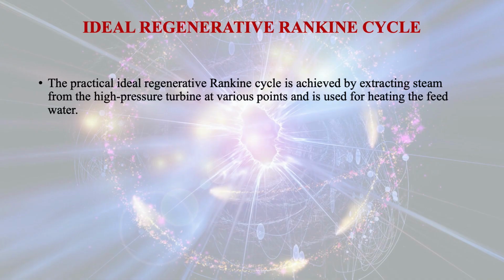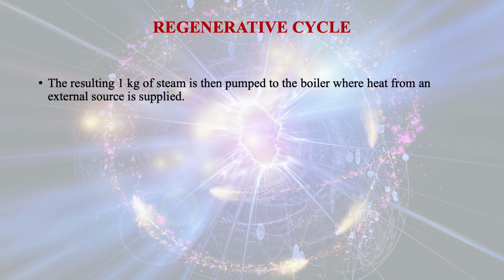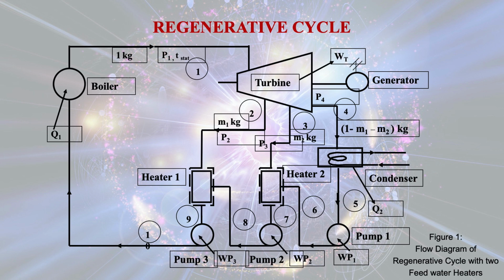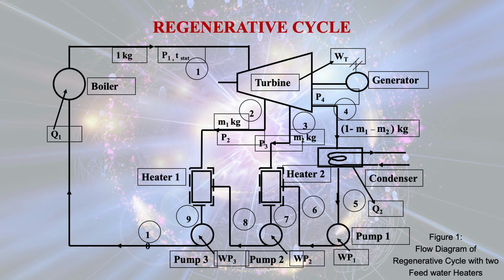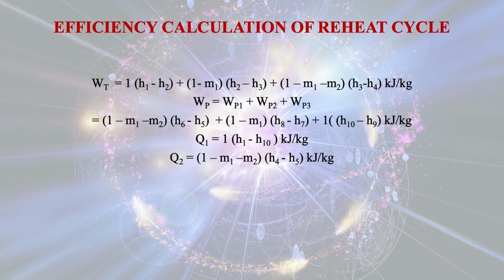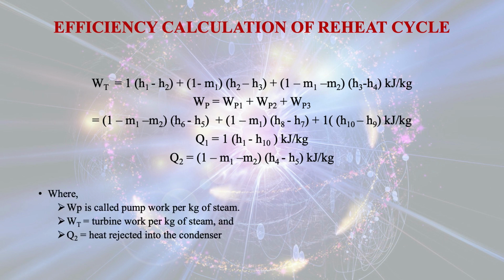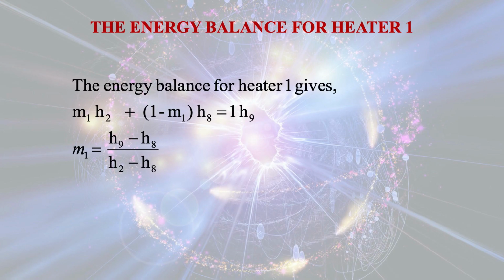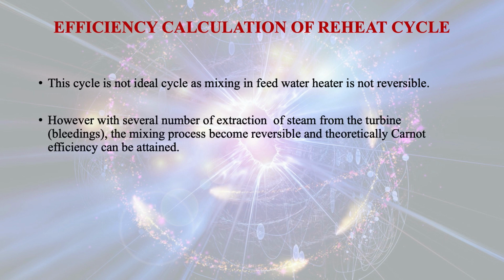M25 Regenerative Cycle